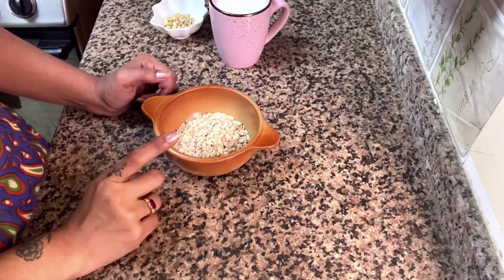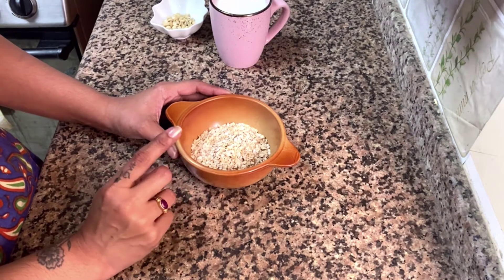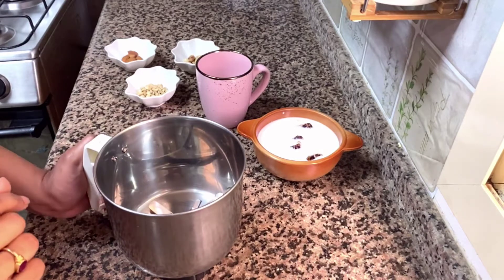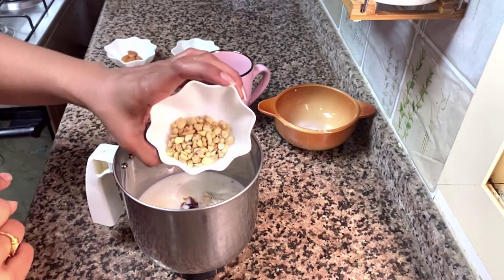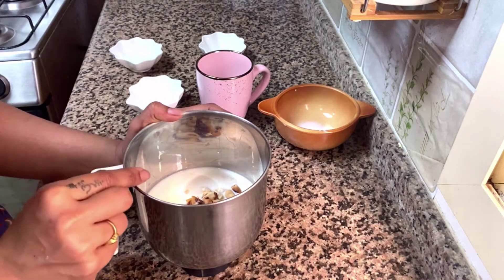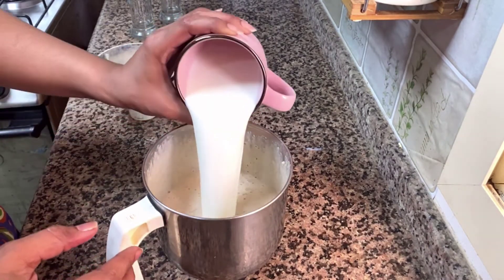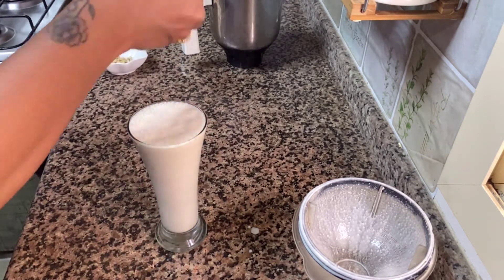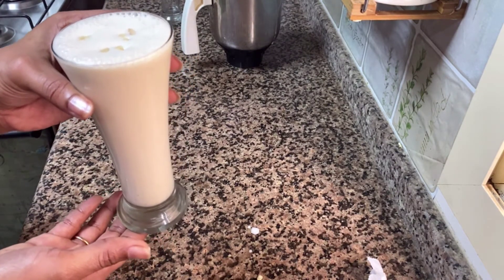Breakfast Smoothie # Healthy Recipe # Weight Loss Recipe # Tasty # EP - 242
Breakfast Smoothie Recipe

Main ingredients

Oats – 4 tbsp
Milk – 1 ½ cup
Peanut – 1 tbsp
Badam – 6 nos
Dates – 4 nos

Method

Soak dates and oats in half glass of water for half an hour. Now take a blender and add all the other ingredients. Make a smooth paste and serve. Our healthy and yummy smoothie is ready to serve.